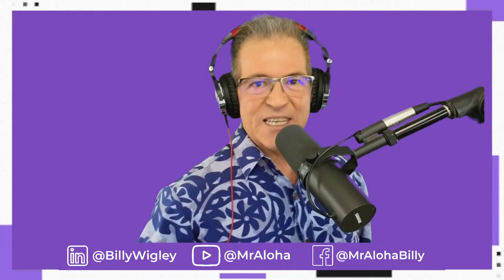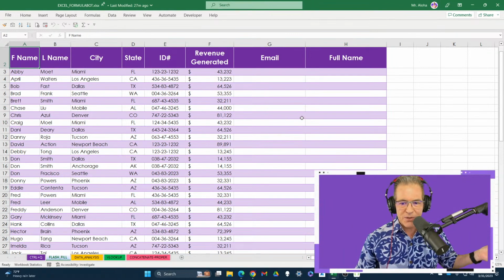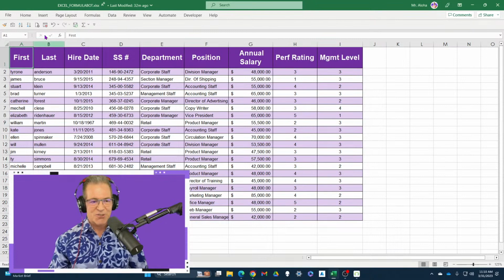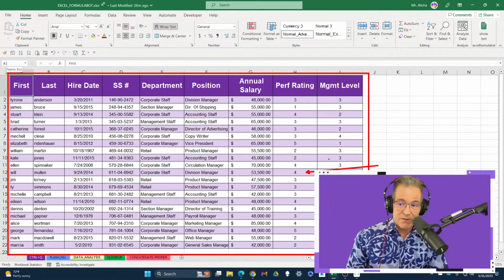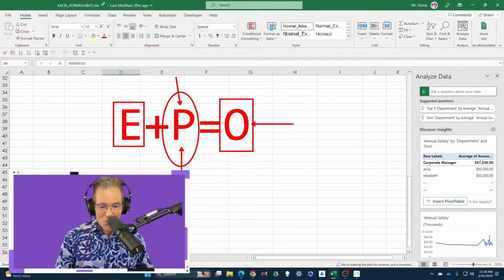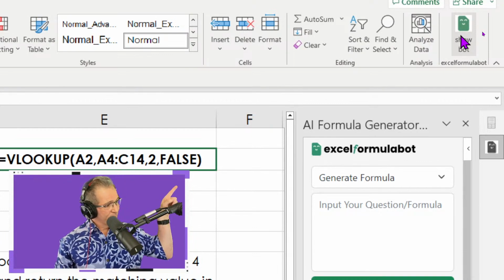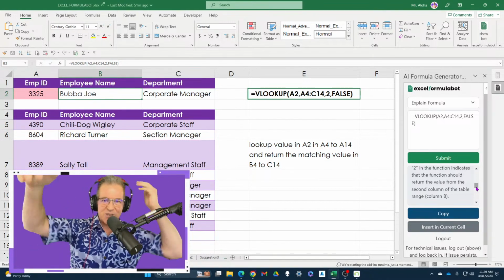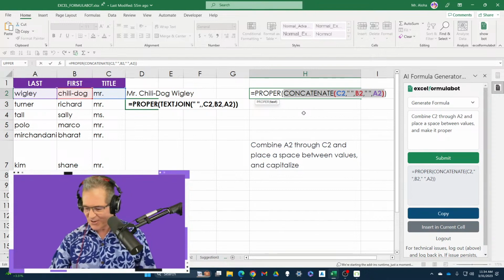Unlocking AI in Excel: Talk to AI Using the Secret Formula E+P=O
Check out the ExcelFormulaBot and use my affiliate link to visit and sign up To save an additional 10% enter my promo code: MRALOHAUnlocking AI in Excel: Talk to AI Using the Secret Formula E+P=O
Unveiling the hidden power of Excel! In this video, I dive deep into the incredible world of artificial intelligence within Excel, and reveal how you can communicate with it using the game-changing E+P=O formula! This mind-blowing secret will revolutionize your Excel experience and unlock hidden potentials. Prepare to be amazed as we transform Excel into your personal AI assistant!